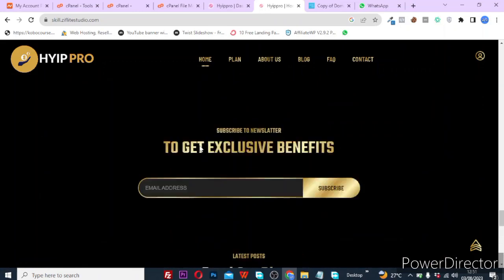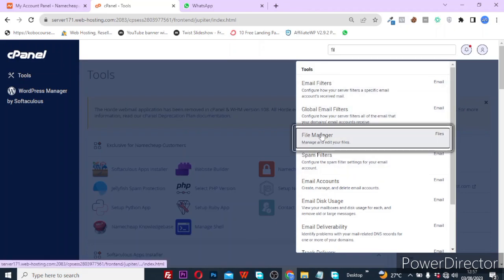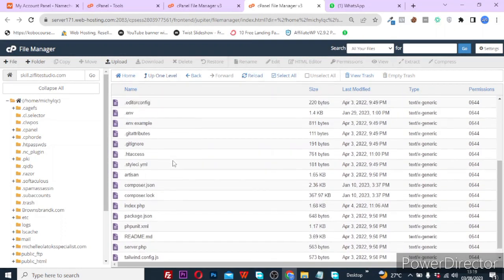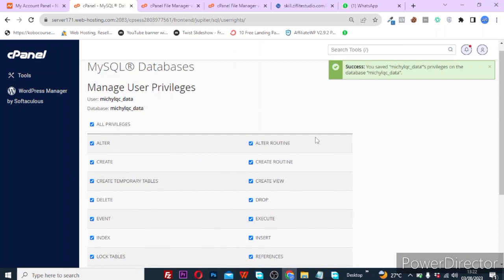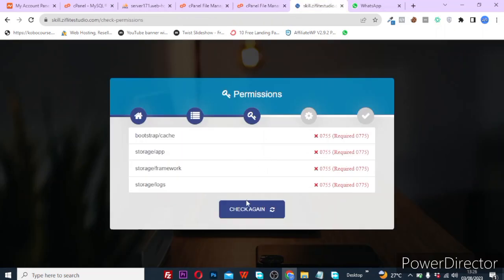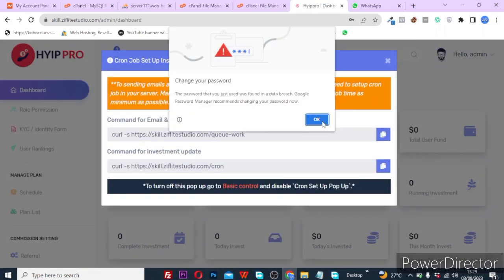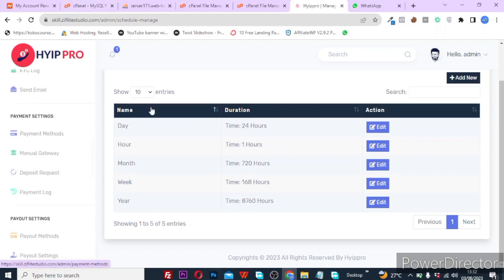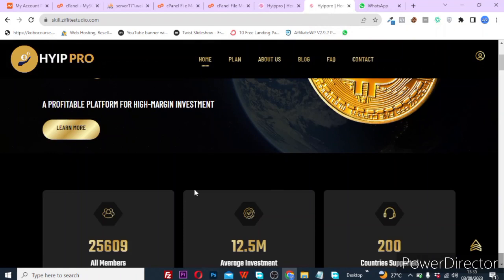How to Create a Crypto Investment Website with HYIP Investment Platform (Step-by-Step Guide)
In this video, I'll show you how to create a crypto investment website with HYIP Investment Platform. HYIP Investment Platform is a script that allows you to create a fully functional crypto investment website in minutes.

I'll show you how to:

Set up your domain and hosting
Install the HYIP Investment Platform script
Configure the script
Add your investment plans
Create your deposit and withdrawal pages
Customize the look and feel of your website
I'll also provide some tips for promoting your crypto investment website and attracting investors.

If you're interested in creating a crypto investment website, this video is for you. I'll show you everything you need to know, step-by-step.

 Need our websites building services : 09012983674

00:00 – Introduction to How to Create a Crypto Investment Website with HYIP
03:45 – Installing the crypto investment script on cPanel
04:39 – Uploading the script
07:27 – installation process of Crypto Investment Website with HYIP
04:44 –creating a database
04:39 – login admin after successfully installing the script
16:56 – All you need to know about your dashboard
23:08 – PLEASE LIKE SHARE AND SUBSCRIBE